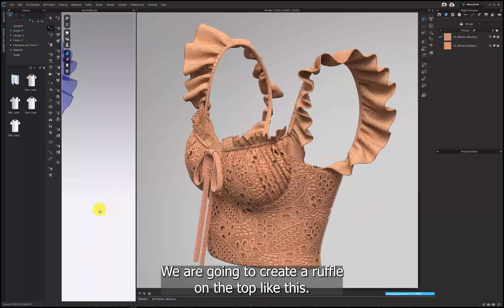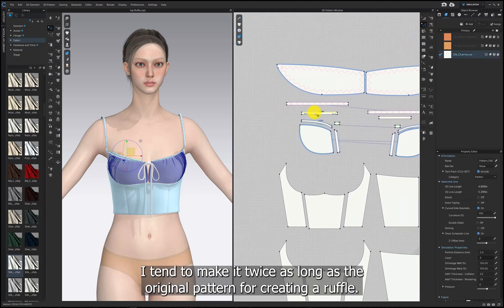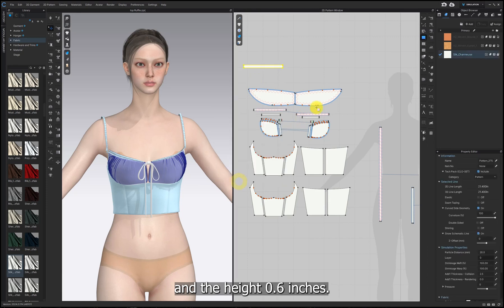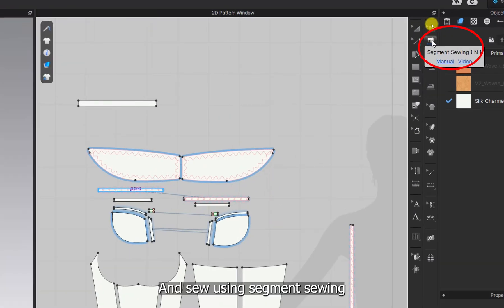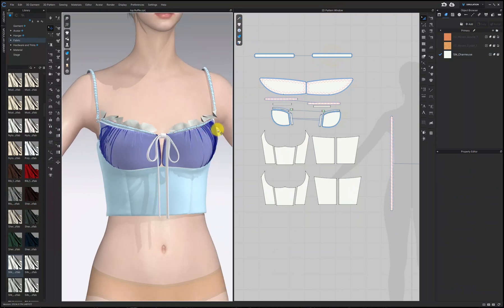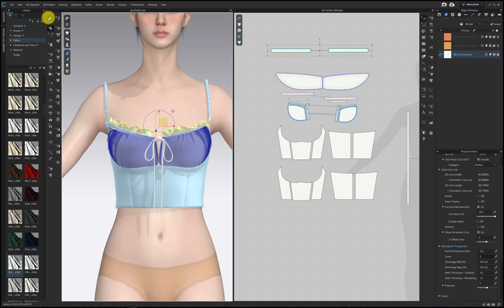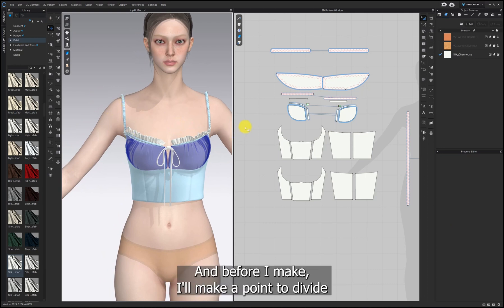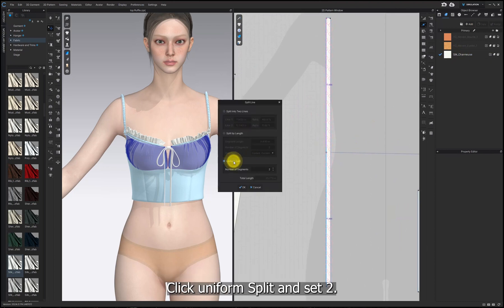Mastering Ruffles -Tutorial for Creating Elegant Ruffle in Clo3d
In this tutorial,  we'll walk you through every step to create awesome ruffle designs directly in Clo3D.
Get ready to spice up your designs with some fabulous ruffles!